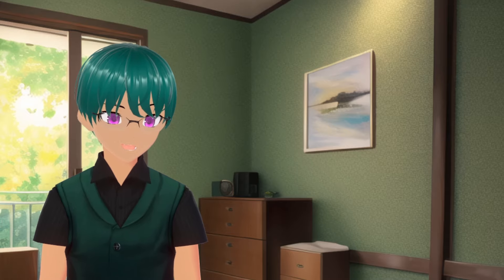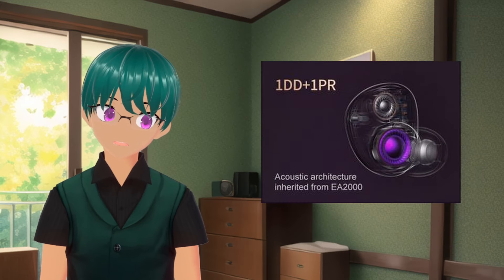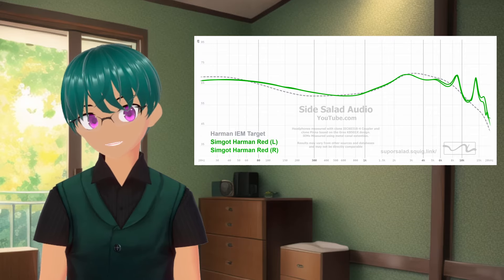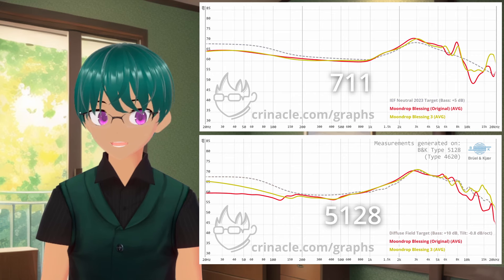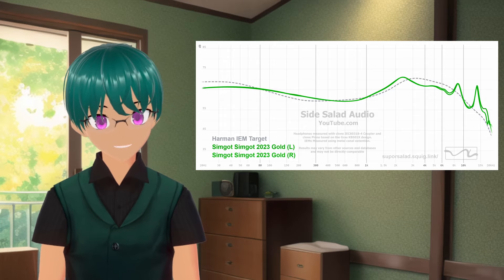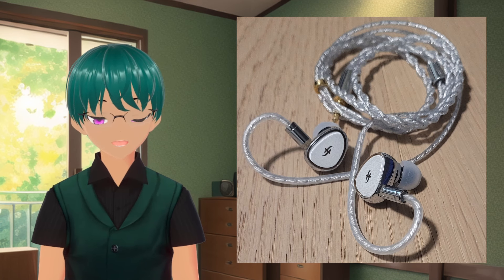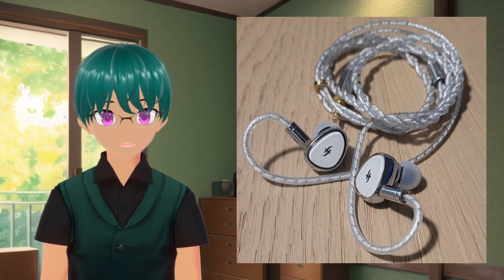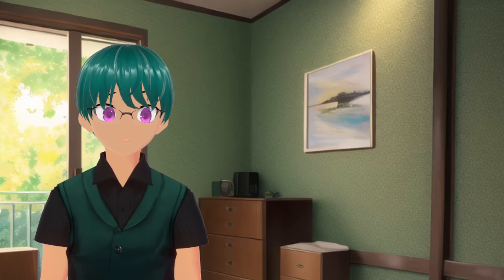I love the design and sound of this IEM- Simgot EA1000 ($220) [VTuber Reviews]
vtuber audio reviewer talks about the Simgot EA1000. A single dynamic, one passive radiator, IEM. Thank you to Simgot for sending a sample to review.